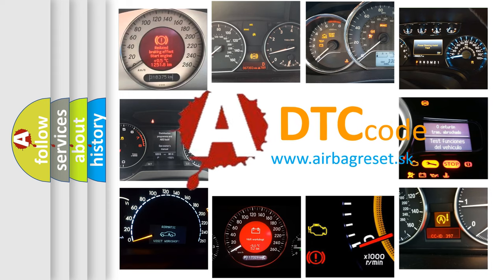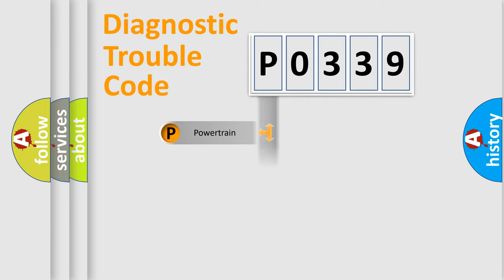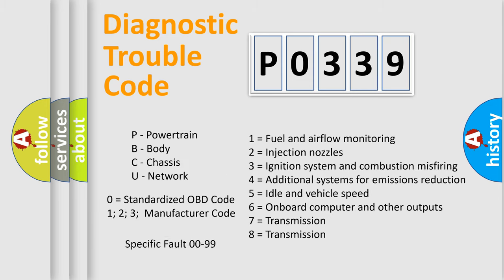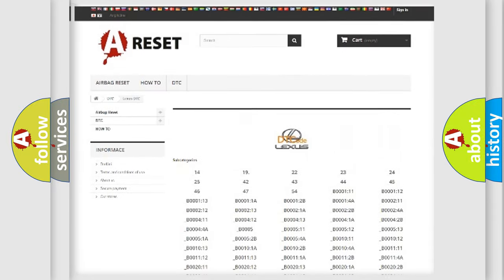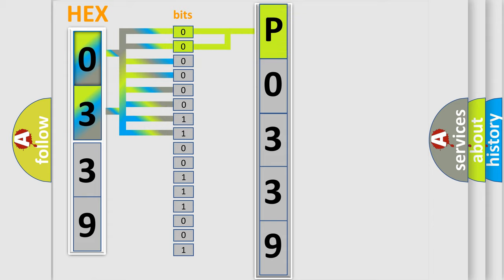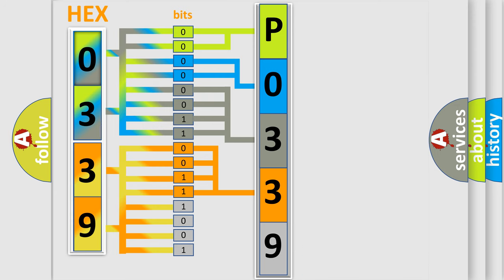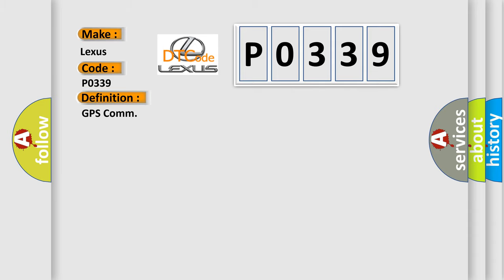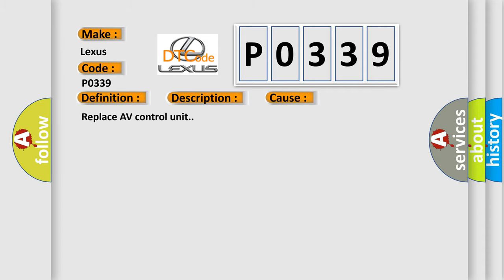DTC Lexus P0339 Short Explanation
Contents:
0:21 Basic DTC analysis according to OBD2 protocol standard.
1:48 Insight into programming
2:58 A diagnostically understandable description of the Diagnostic Trouble Code
3:05 Basic error definition

Make:
Lexus
Code:
P0339
Definition:
GPS Comm
Description: